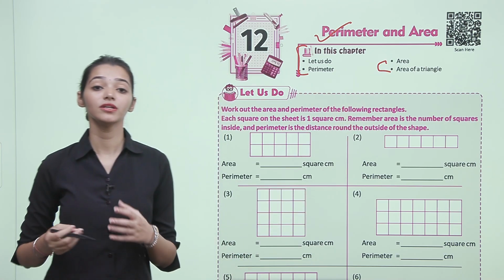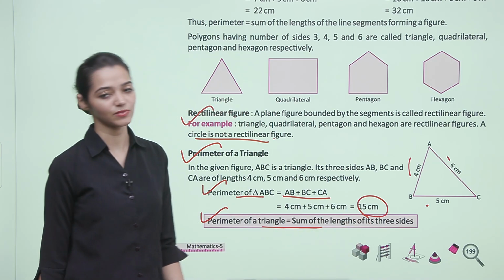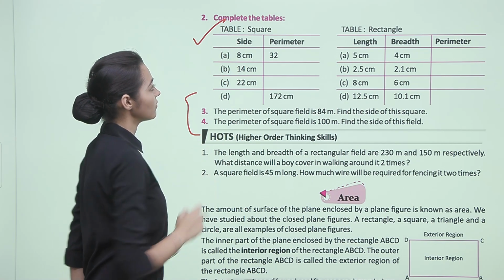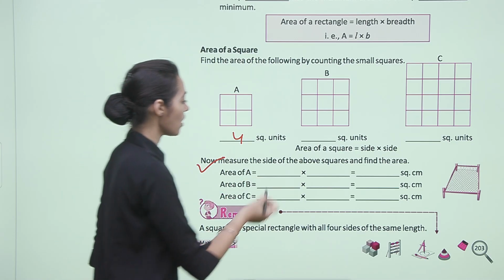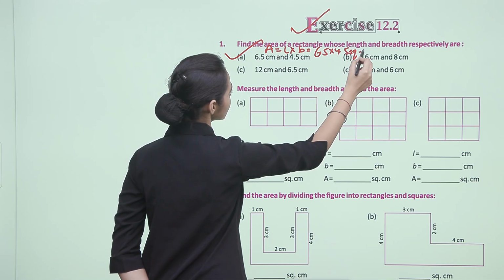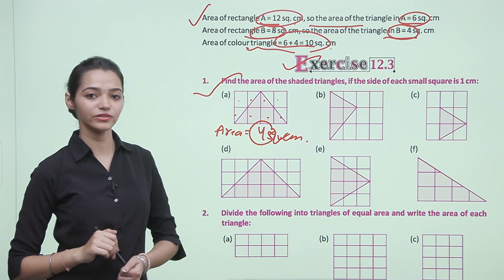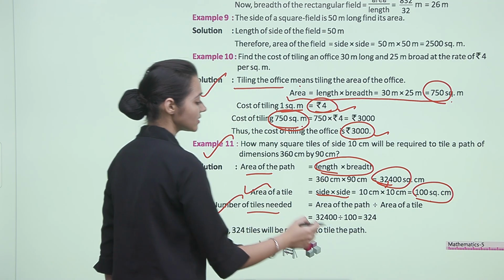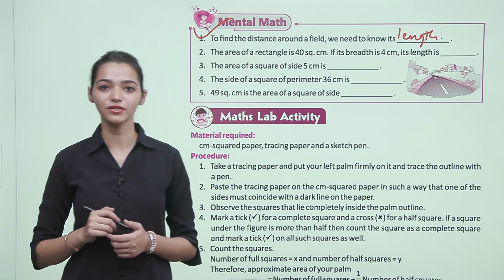Ch 12 | C and P | Math | Class 05 | Perimeter and Area | For children